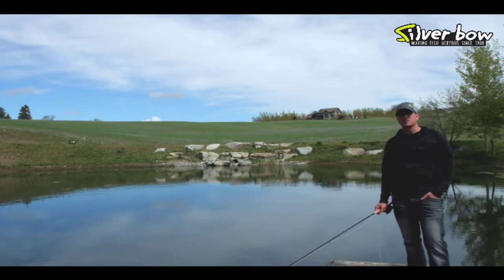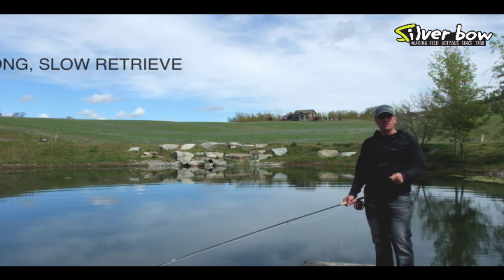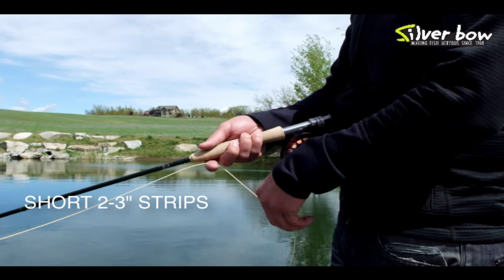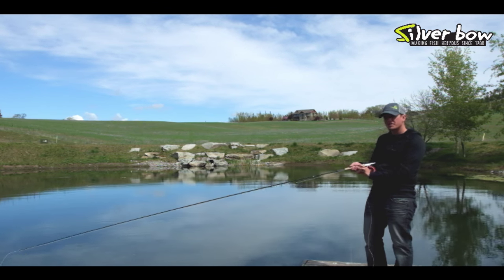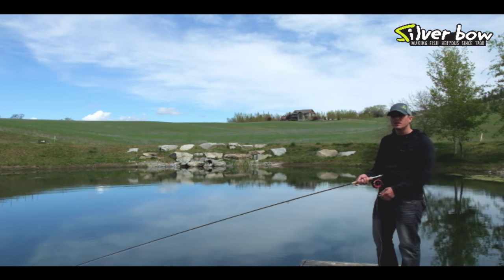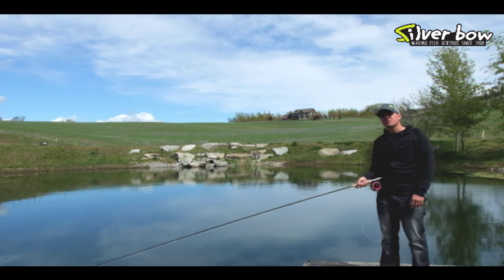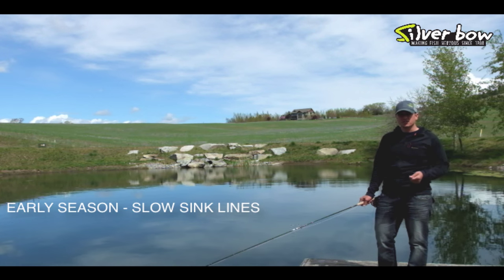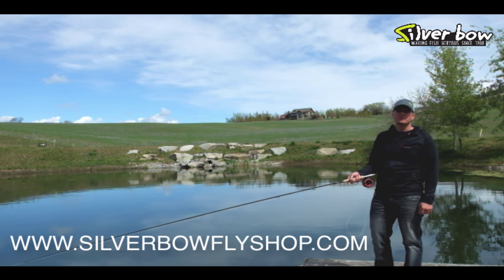Lake Fly Fishing 101 - 3 Simple Retrieves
Lake Fishing 101 - 3 Simple Retrieves

New to lake fishing? This video will help you understand 3 basic retrieves you can use when fishing subsurface streamers, wet flies, or nymphs in a lake situation.

The 3 basic  retrieves in lake fishing are:  short quick strips, a hand twist retrieve, or long slow strips. Each style has its place and it's good to become familiar with each. The short quick strips are perfect for buggers / leeches to damsel fly nymphs. A hand twist retrieve is great for chironomids and the long slow strip is the choice for cold water or when fishing chironomids or nymphs.

Keep it simple when you are starting and let us know if we can help you expand your fly fishing skills.

Sean Visintainer
Silver Bow Fly Shop

More great free fishing tips on my blog!